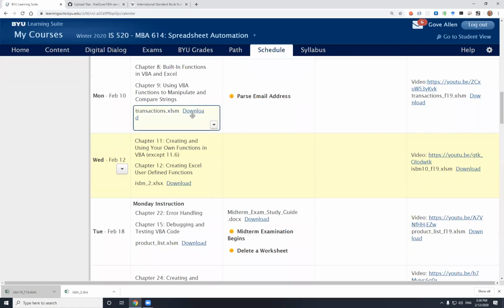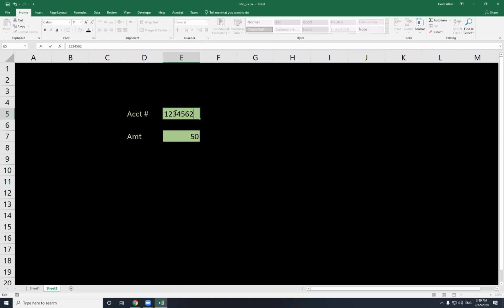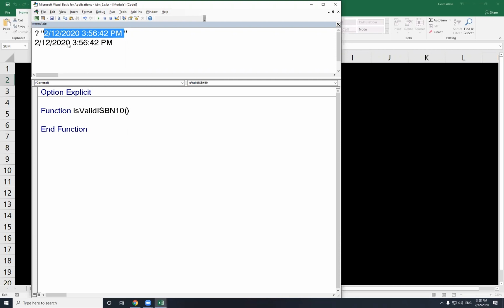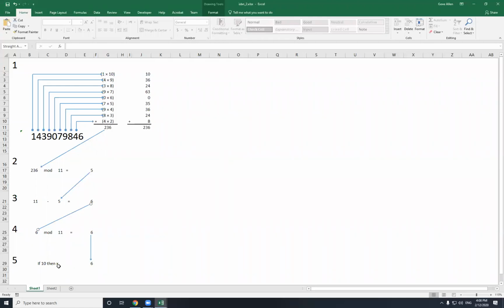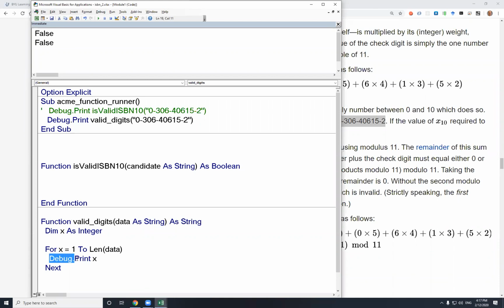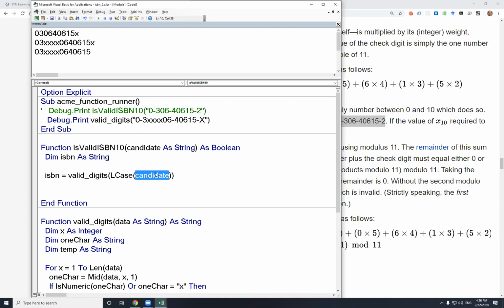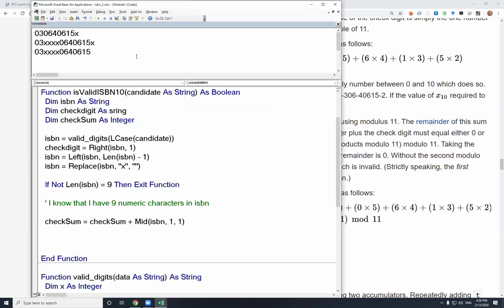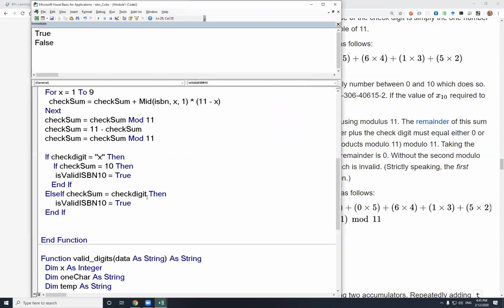isbn10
More information at: